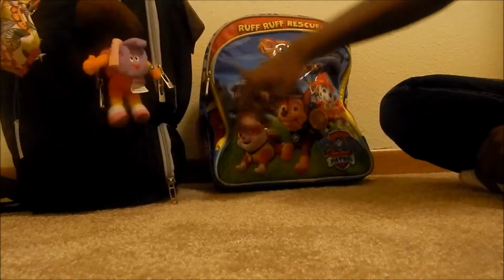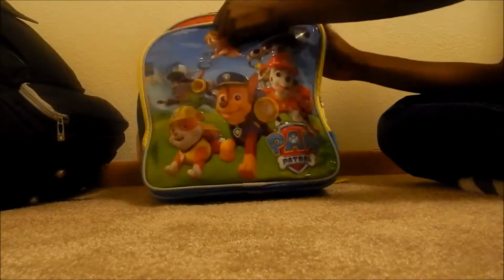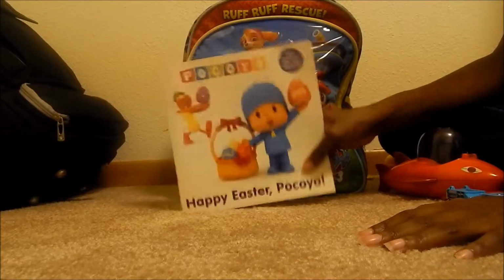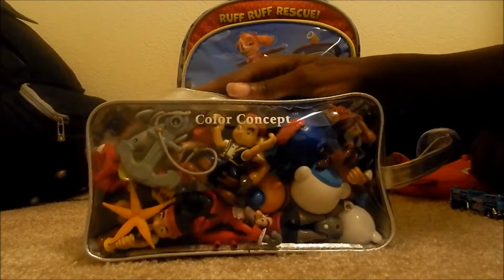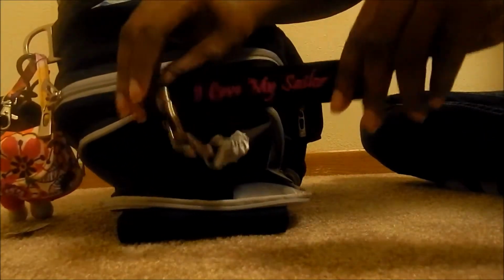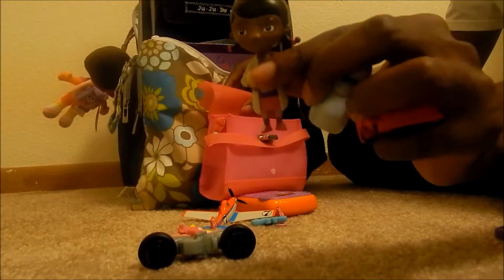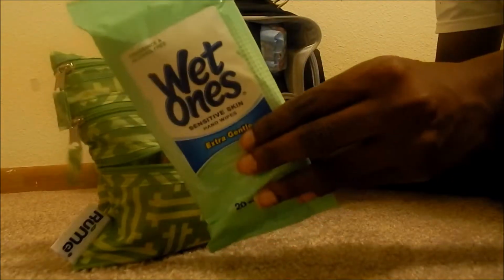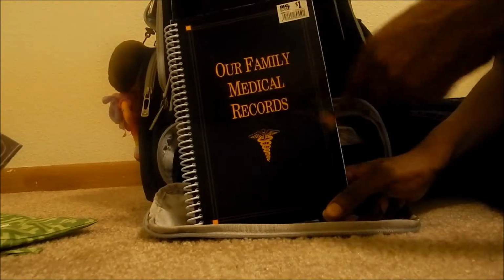What's In Our Carry On?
Wanted to get this up before we left. I did it!!